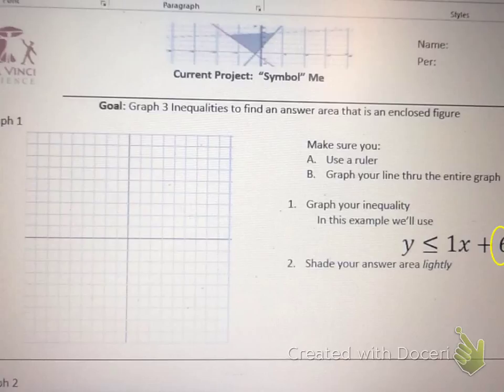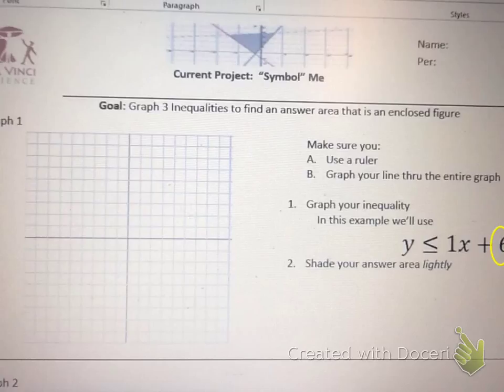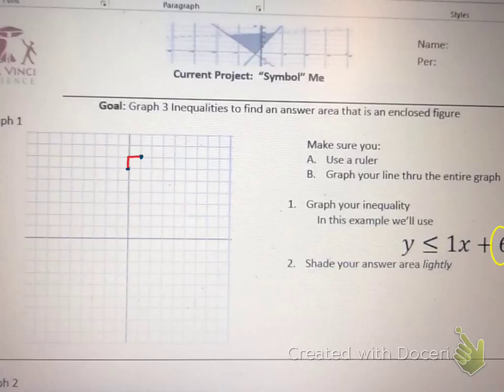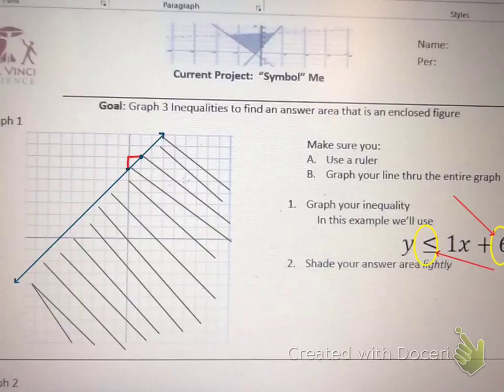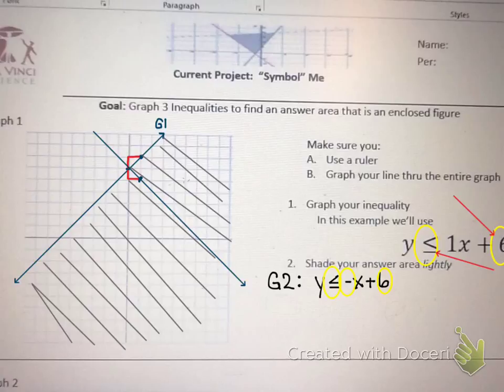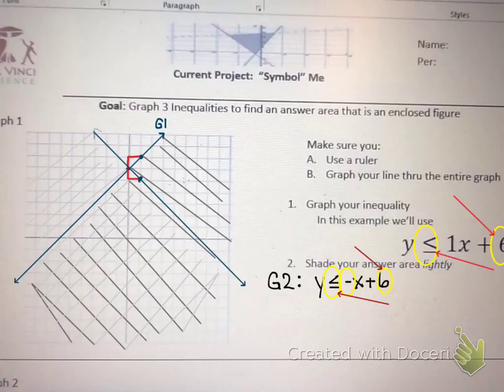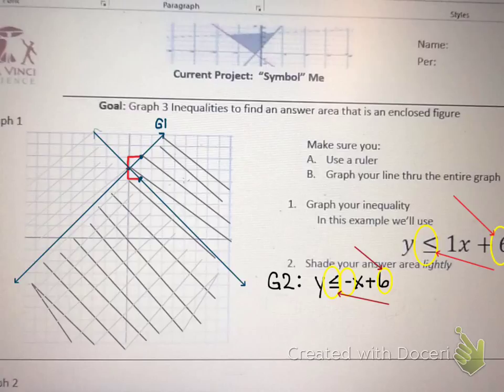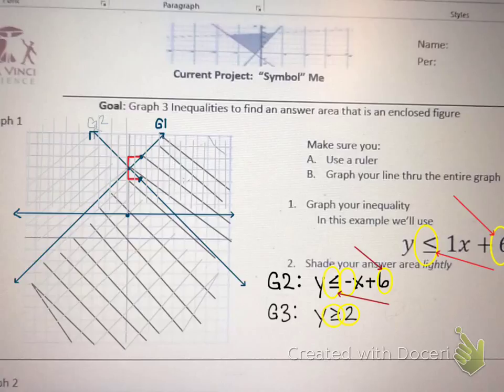Graphing Linear Inequalities for Symbol Me Project